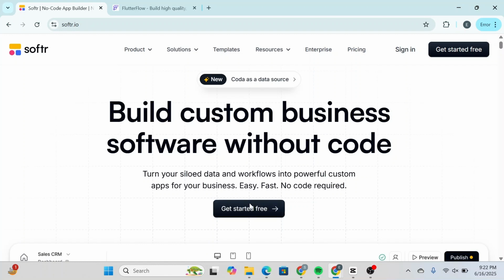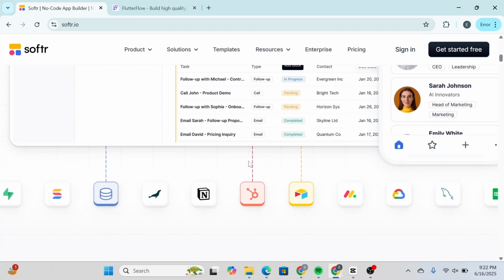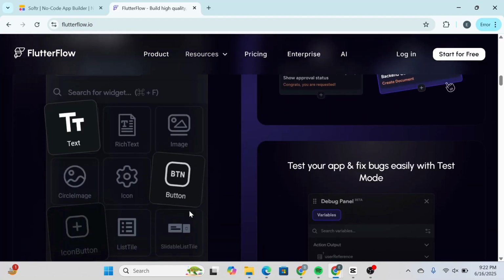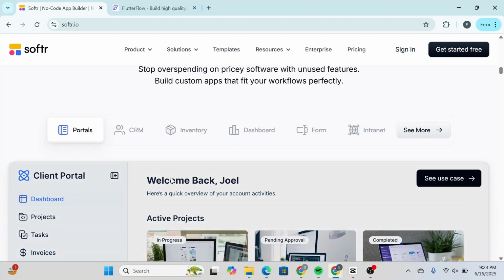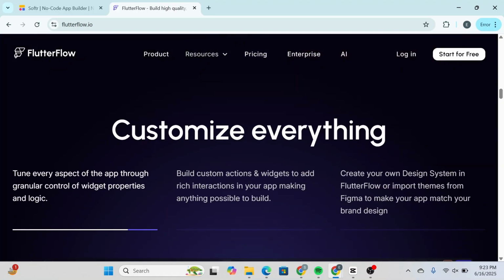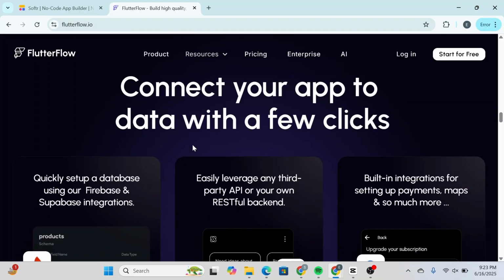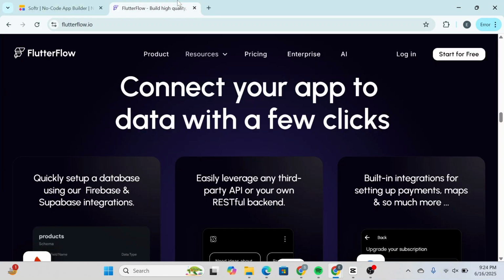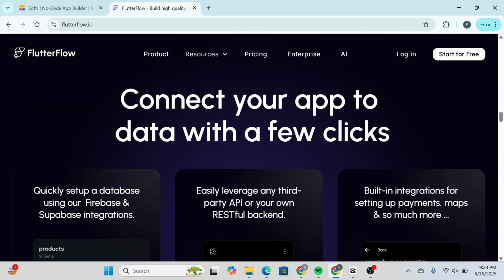Softr vs. FlutterFlow: Which No-Code Platform Should You Choose?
FlutterFlow or Softr: The Best No-Code Builder for Your Next Project?

Choosing between Softr and FlutterFlow for your next app or website build? In this detailed comparison guide, we break down everything you need to know to decide which no-code platform is the best fit for your project. Whether you're building a client portal, web app, internal tool, or mobile application, this video walks you through the strengths and weaknesses of Softr and FlutterFlow. Learn about design flexibility, database integration, third-party plugins, mobile responsiveness, scalability, ease of use, pricing plans, and available templates. We also compare features like drag-and-drop builders, custom workflows, native mobile deployment, and how well each platform supports Airtable, Firebase, and APIs. Perfect for entrepreneurs, startups, freelancers, and developers looking for powerful tools without writing code. Find out which no-code tool will help you launch faster, smarter, and more efficiently.